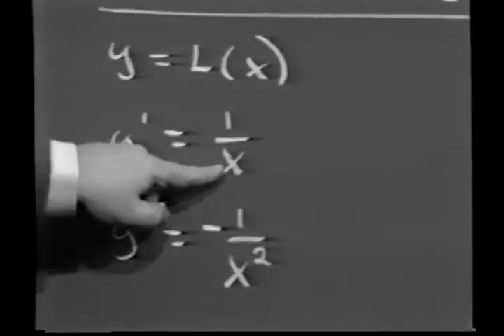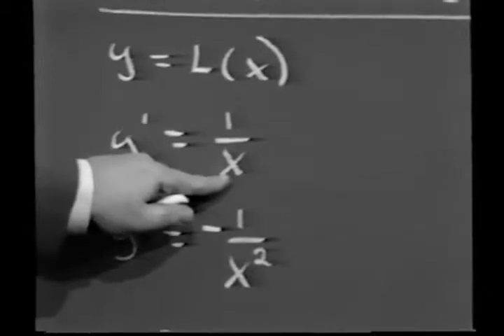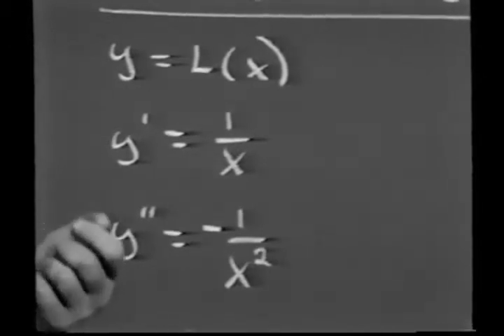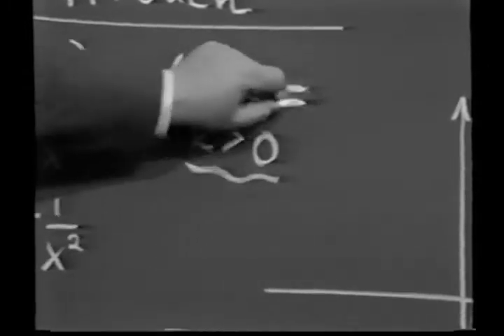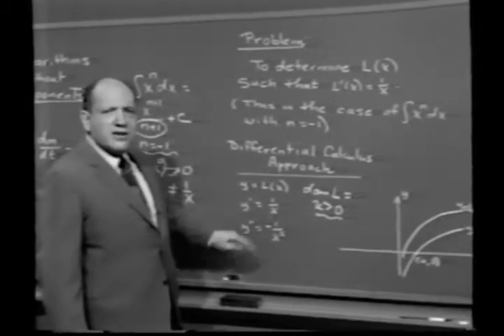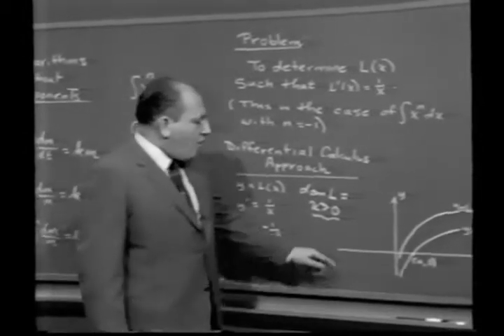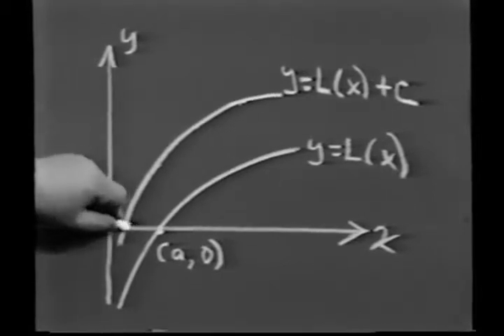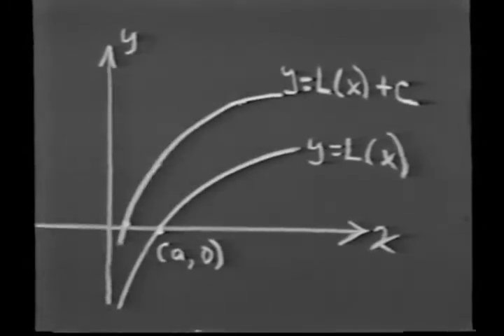Logarithms Logarithms without exponents Lec 1 Differential Calculus Approach